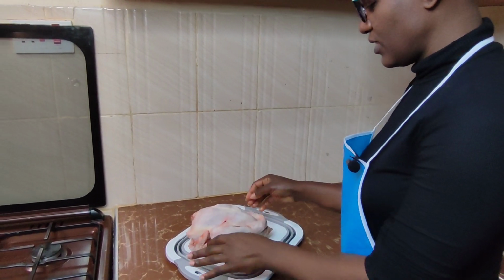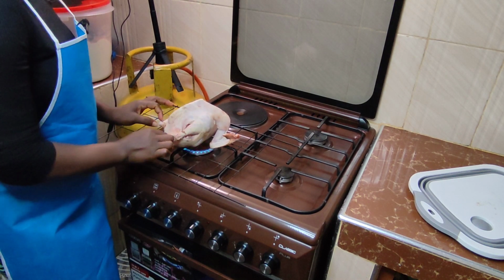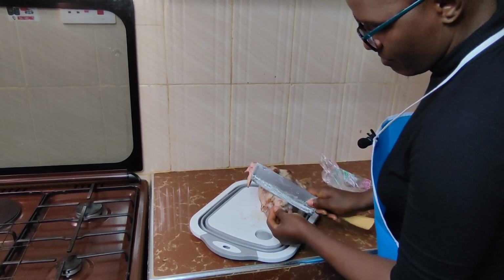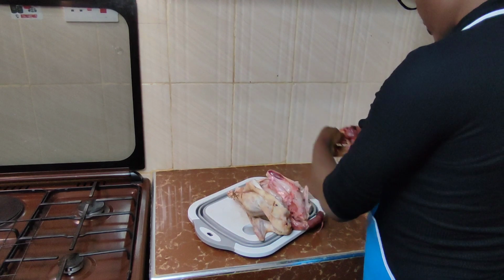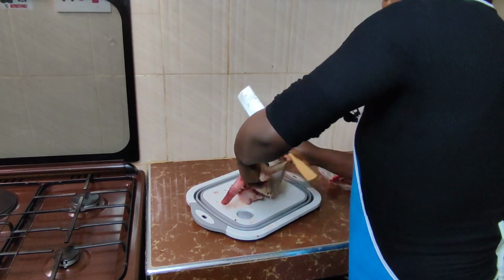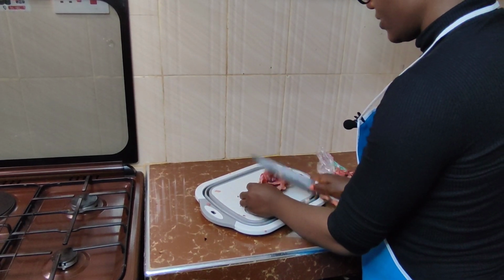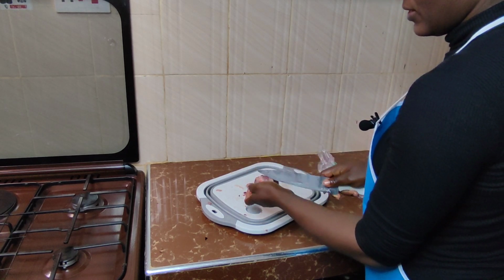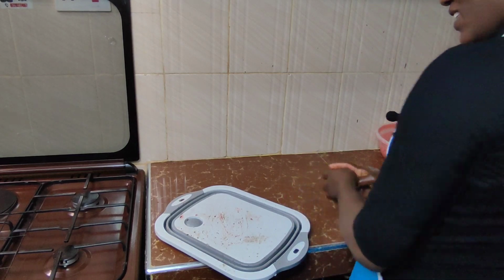How to cut up a whole chicken